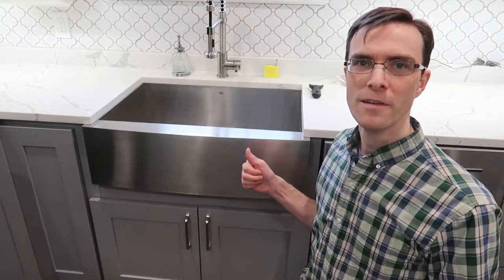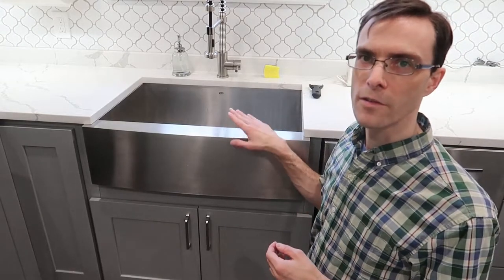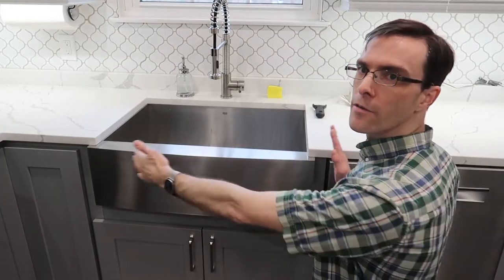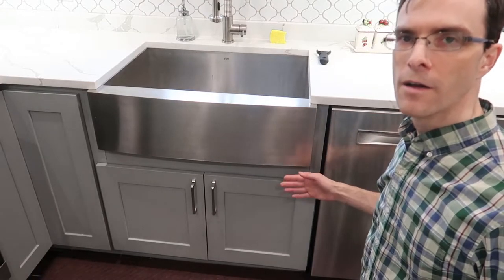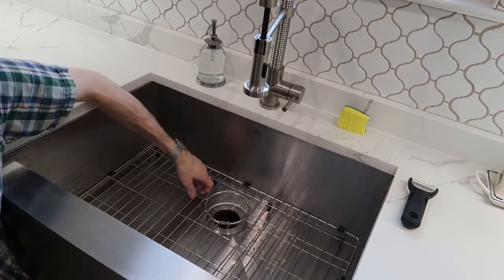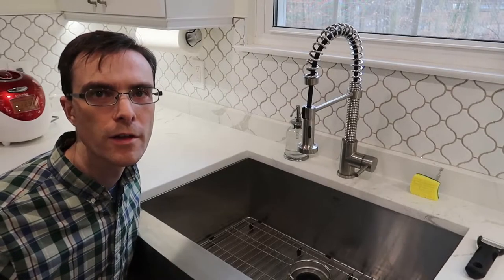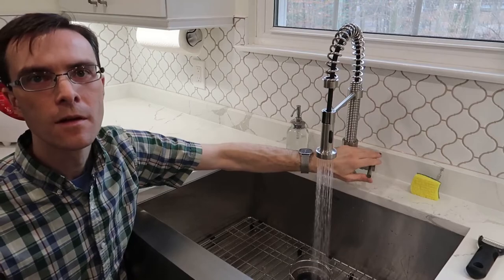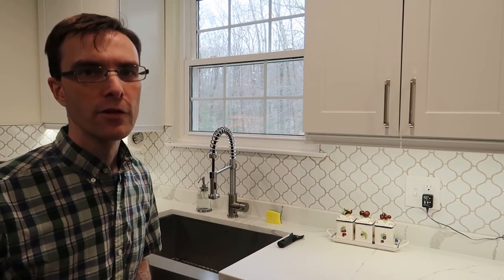What to know about farm/apron sinks & review of Vigo VG3020CK1 with VG02001 Edison faucet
Amazon links for sink & faucet:
Amazon Vigo VG3020CK1 farm sink, stainless
Amazon Vigo VG02001ST Edison faucet

In this video, I discuss everything you need to know about deciding whether or not a farm/apron sink is for you. I give you some tips and also review and demonstrate the Vigo 30-inch farm sink with Edison faucet. We've been using it for a few weeks now and we love it! Buying a house with a standard sink would seem like a downgrade now!

PROS:
-- They look awesome and are HUGE inside!
-- Removable "Edison" faucet allows you to reach anywhere.
-- Dual pattern faucet is useful.
-- Well-built appliance with no flaws.
-- Increases the value of your kitchen & home!

CONS:
-- Farm/apron sinks require some custom cabinet work, which can be done on-site.
-- These sinks are flatter on the bottom, so water doesn't drain as quickly.
-- More expensive than a "standard" top-mount stainless sink, but it's worth it!

Also check out:
: Under-cabinet LED lighting for under $100!
: Xtreme Mat under-sink liner review
: ZLine GL5i-30 (Part 1) range hood unbox, inspect, test
: ZLine GL5i-30 (Part 2) range hood installation, testing
: How to install lighted shelves in a ledger stone wall.